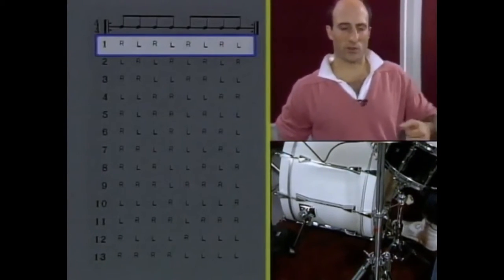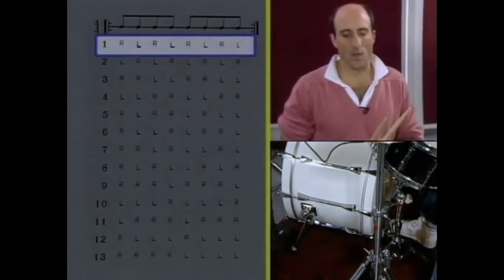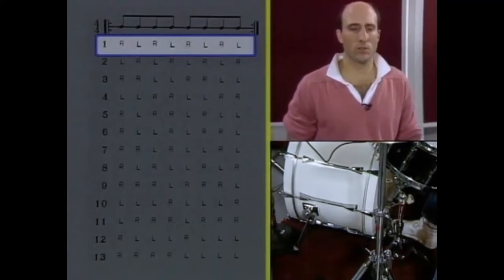Kenny Aronoff - Laying It Down Basics of Rock Drumming (1987)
Audio muted from 0:00:00 to 0:01:10